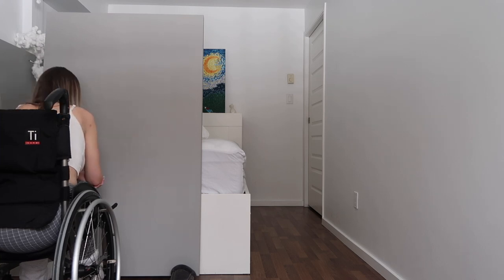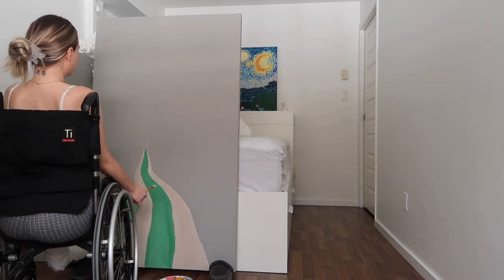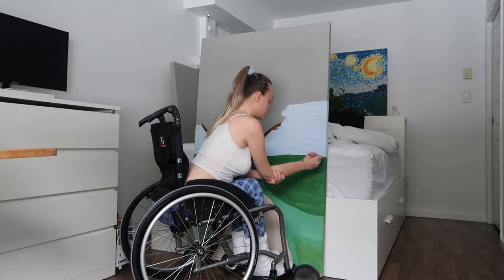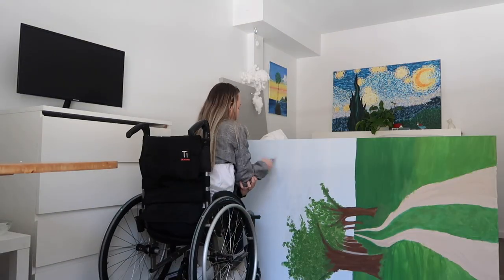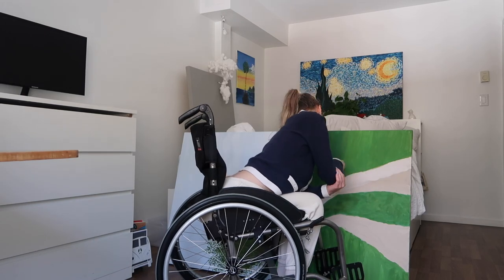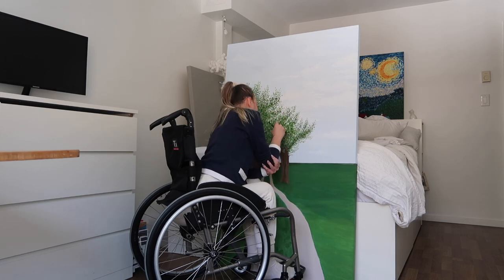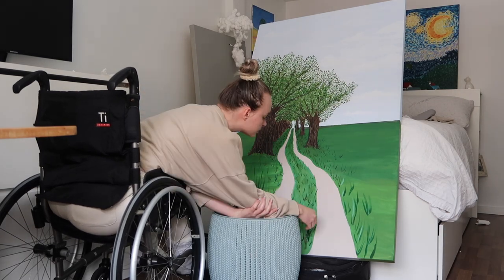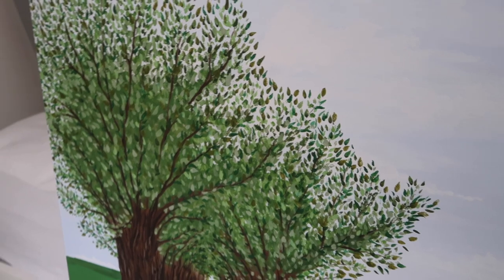Painting with Muscular Dystrophy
Largest painting I have ever done! I am really happy that no matter how weak I get I am still motivated to paint, it makes me so happy to complete a task which seems impossible at first!

I try to show in this video how "unfinished/childish" the first layer of a painting can be. If I tried to make it perfect from the start I would've used much more paint & lots more time!

Its an ugly process that turns into something beautiful, just like life :)

Getting back onto the content wagon this year!
God bless!